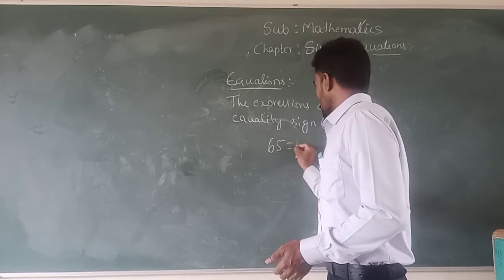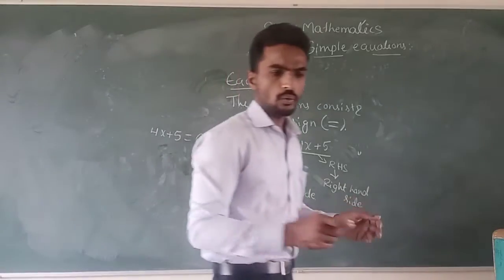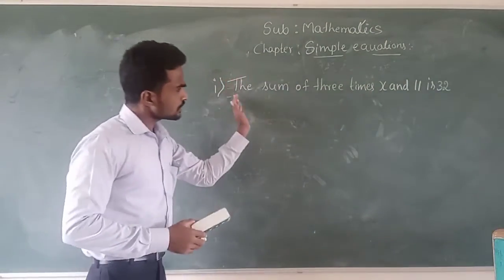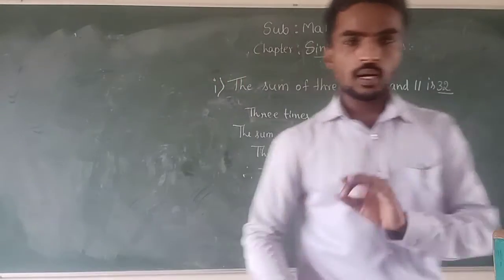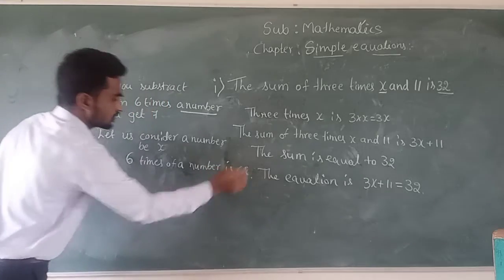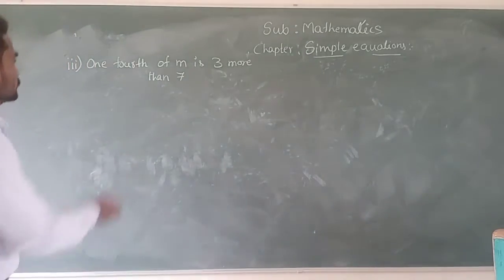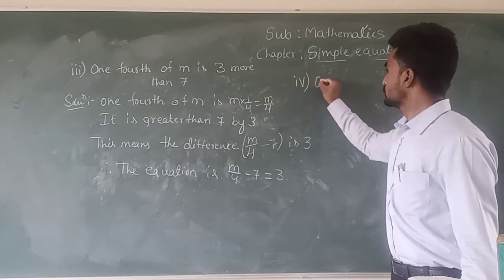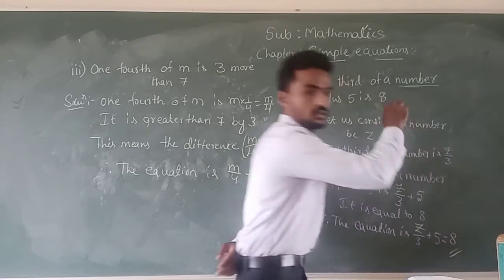class 7 ,simple Equations